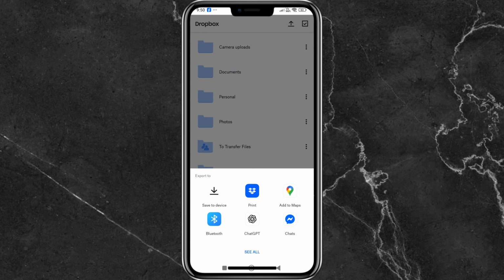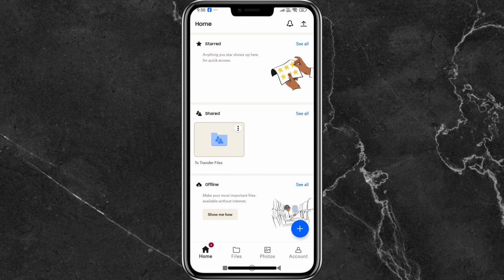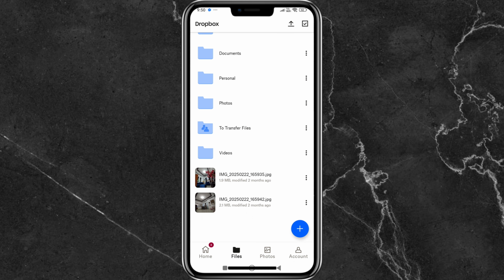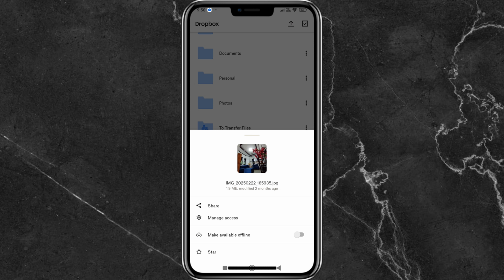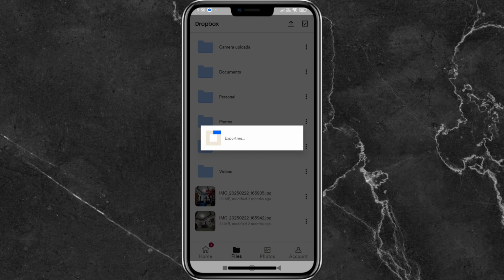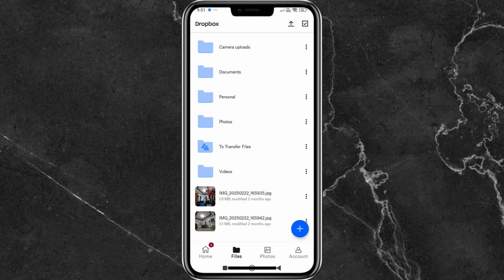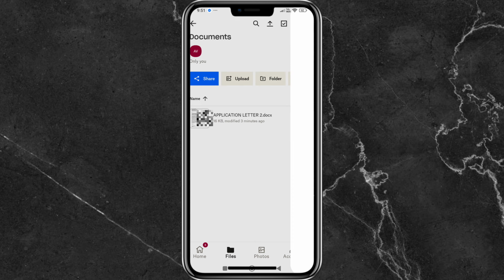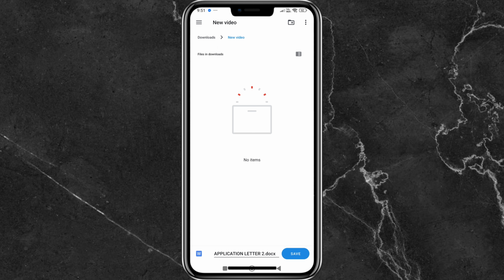How to Save Files from Dropbox to iPhone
If you want to save files from Dropbox to your iPhone, start by opening the Dropbox app on your device. Navigate to the file you wish to save. Once you have the file open, tap on the three dots next to it to bring up more options. Select "Export" or "Save to device," depending on the file type. You can then choose to save the file to your iPhone's local storage or directly to the Photos app for images and videos.

If the file is a document or PDF, you can select "Save to Files" to store it in your iCloud Drive or on your iPhone. This gives you the option to access the file offline whenever you need it.

By following these steps, you can easily store Dropbox files on your iPhone for quick access, even when you're not connected to the internet.